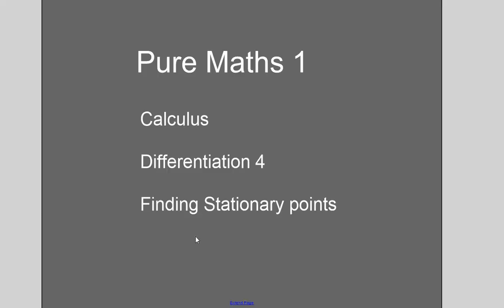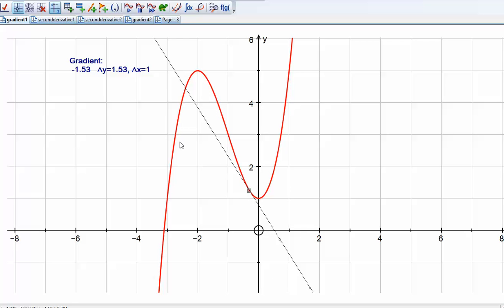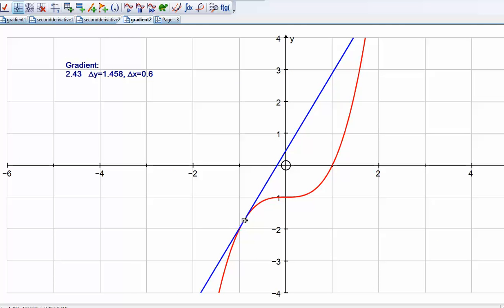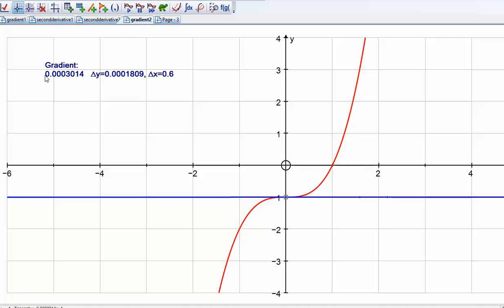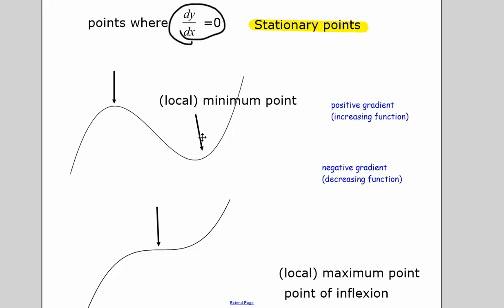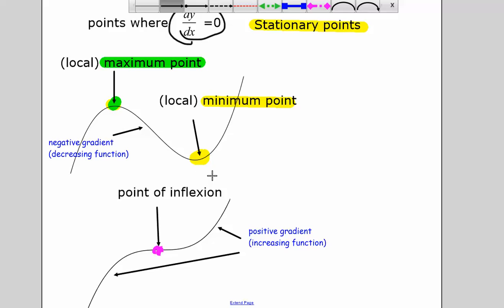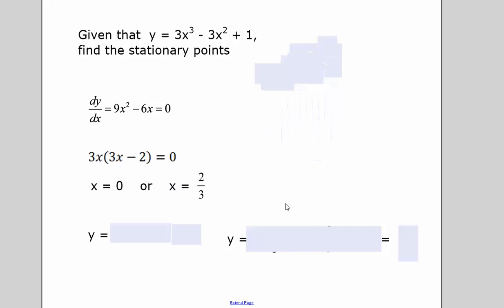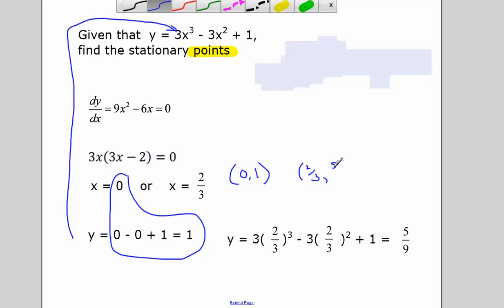Differentation: Stationary Points